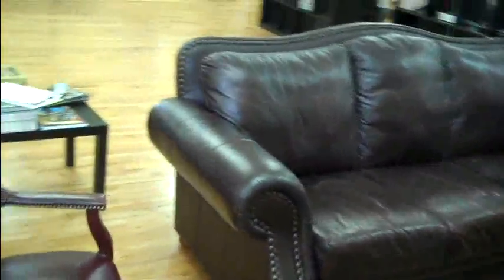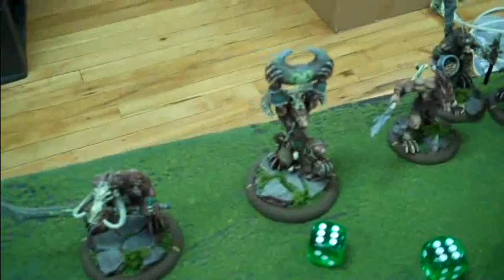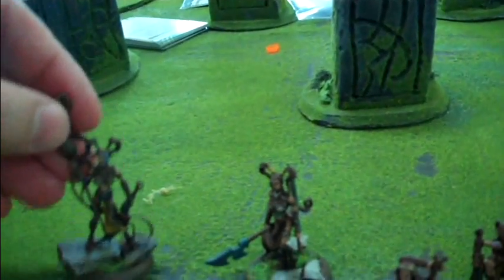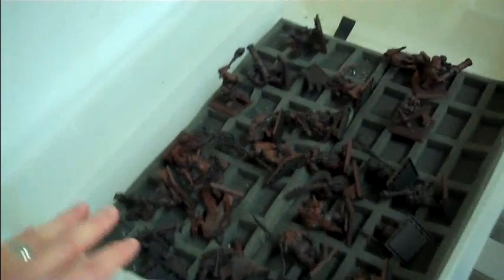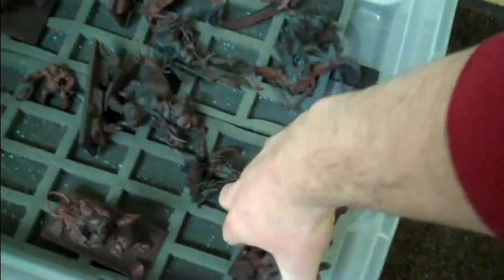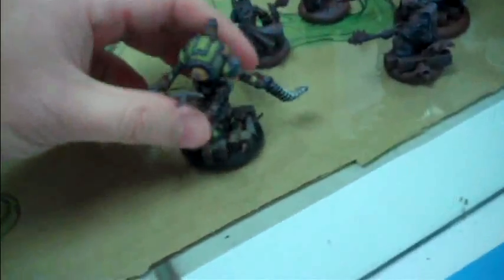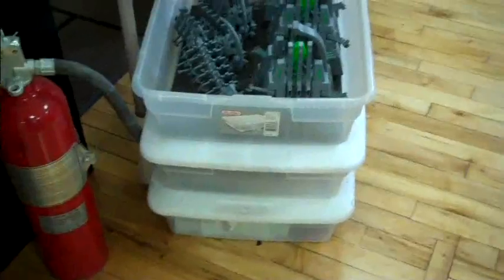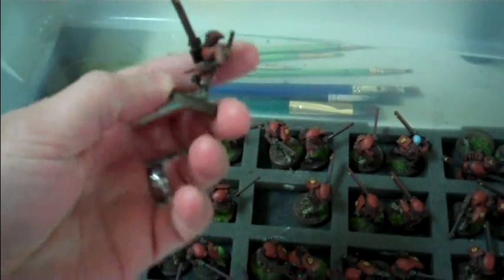Studio Update- Caught up and just waiting around for your call or email.... Yawn.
Pre-buy huge Ogre army @ $2435  It's deluxe and comes with full set of magnetized movement trays.  2500 pts list as follows:
Tyrant 1
Bruiser BSB 1
Slaughtermaster/Butcher 1
Sabretooth Tigers 2
Thundertusk/Stonehorn L3 2
Magnetization on Stonehorn 2
Bull Box set (6) 2
Irongut Box set (4) 2
Leadbelcher Box set (4) 2
Ironblaster/Scraplauncher 1
Mournfang Cavalry (2 models) 2
Maneater 4